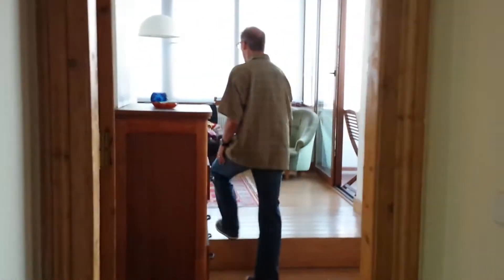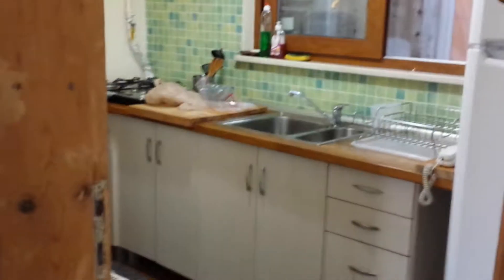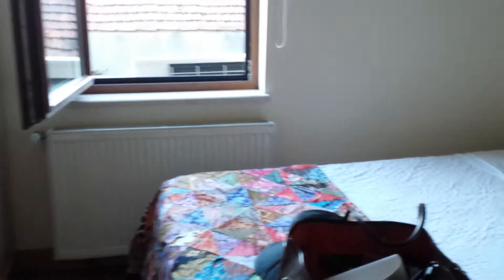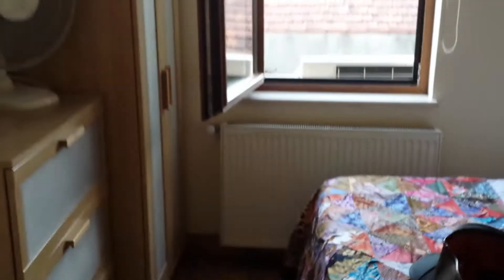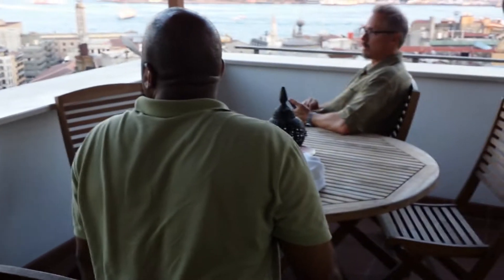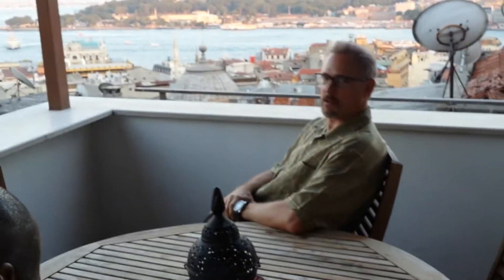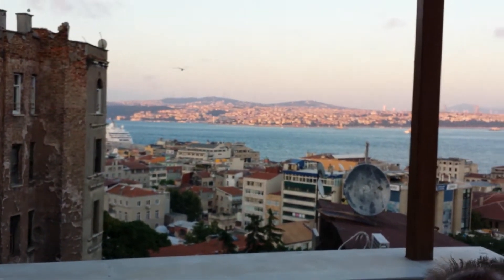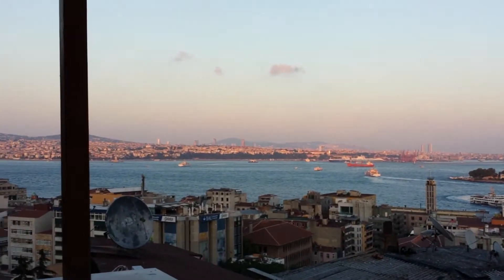Our First Morning in Istanbul-Mini Apt Tour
After a 13 hour flight, we're finally here in Istanbul. Here's a mini Apt tour.